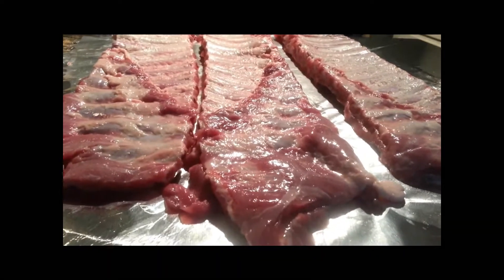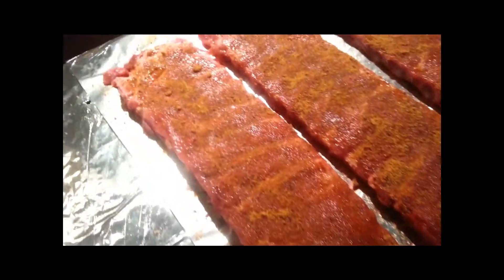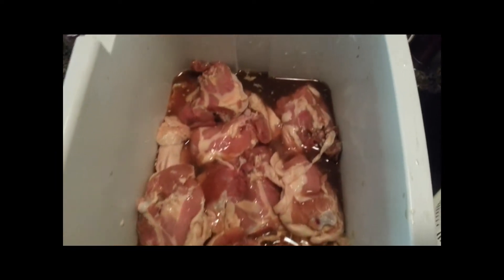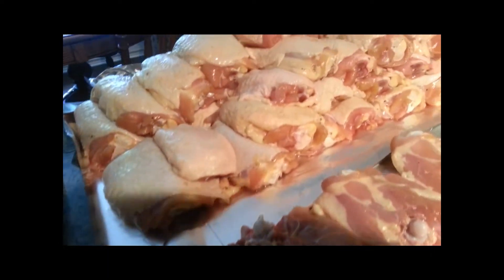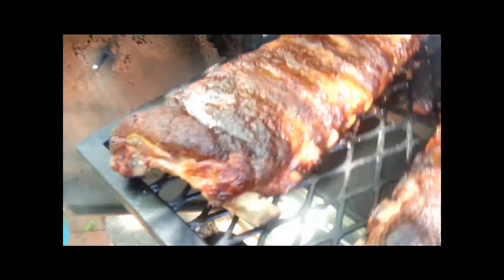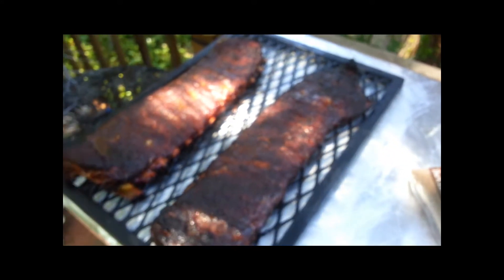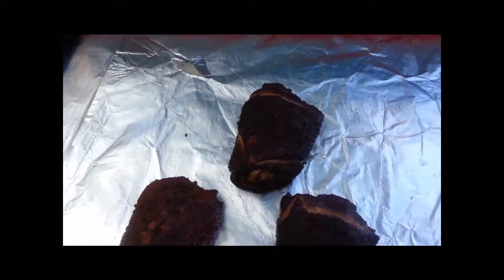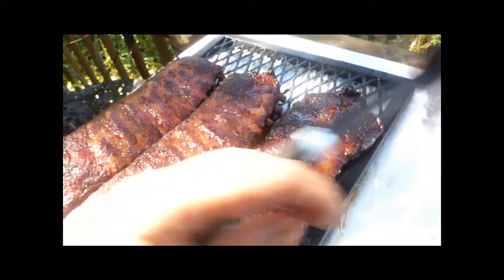Apple & Mesquite Smoked Chicken, Ribs, Sausage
Custom cook for Mother's Day, Apple & Mesquite smoked Chicken, Ribs & Sausage for friends in need of "Good Groceries".